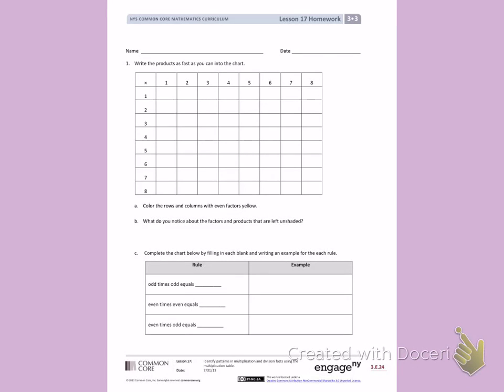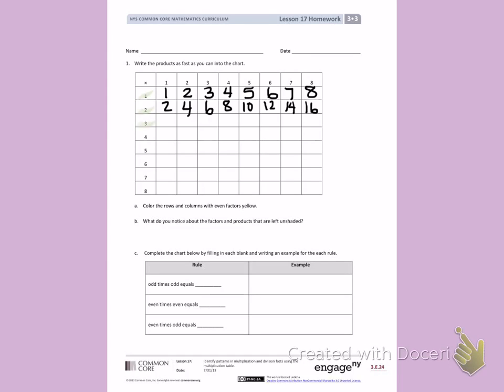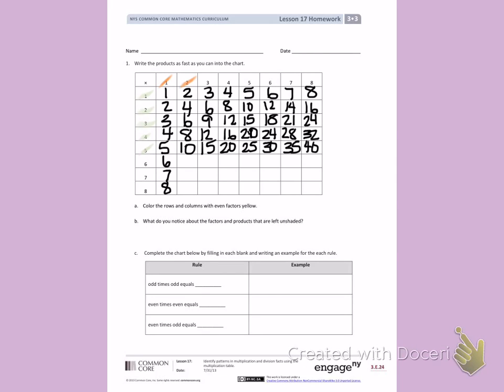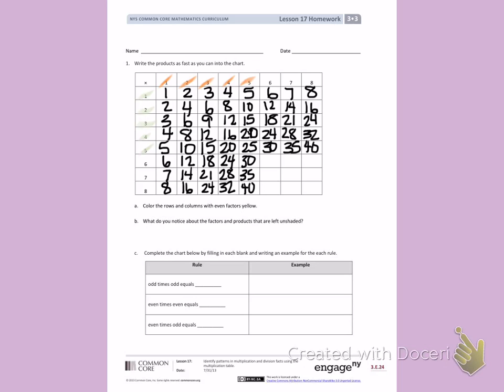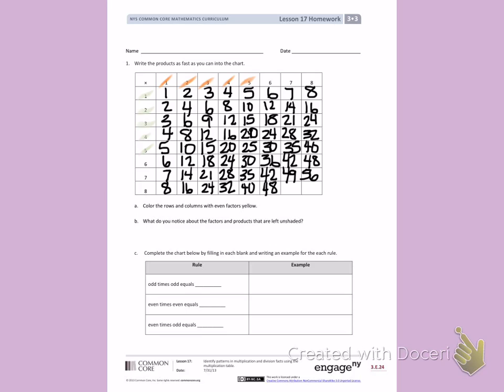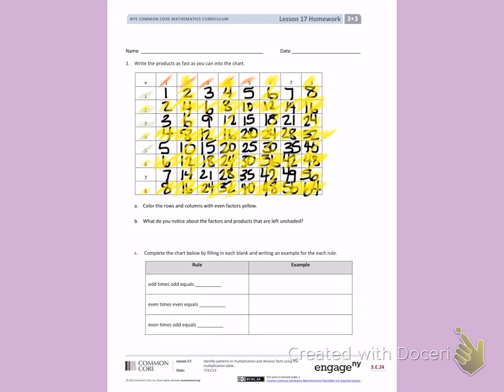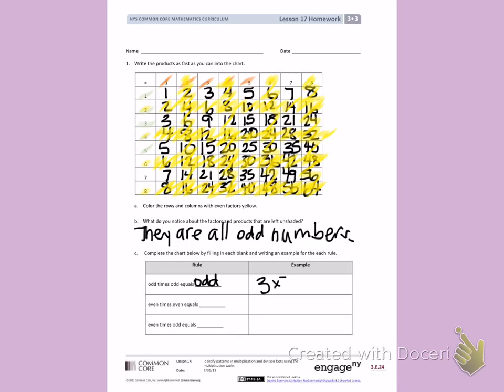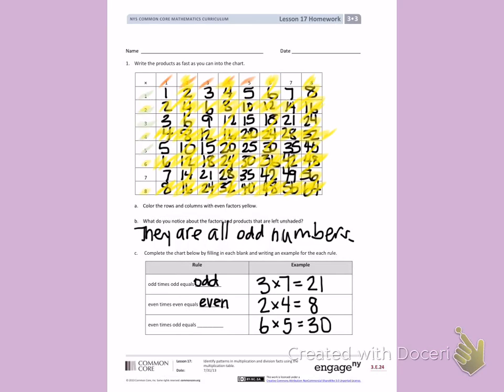Engage NY Third grade Module 3 Lesson 17 front